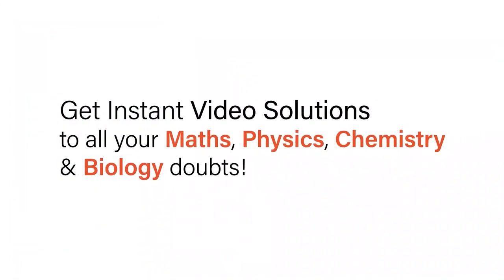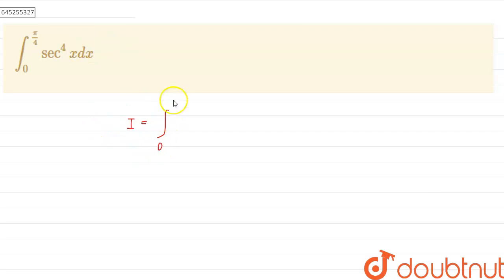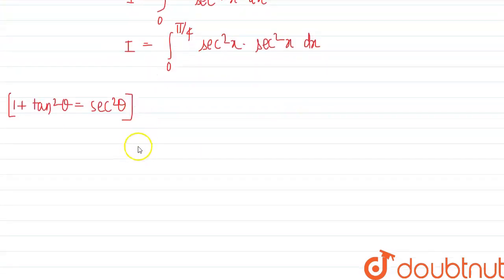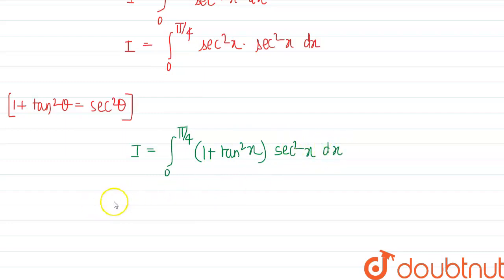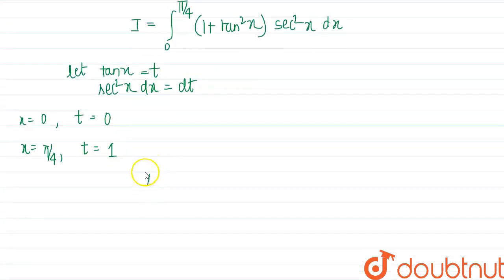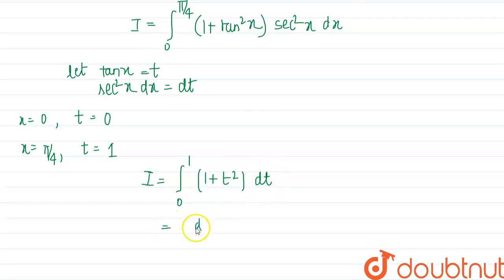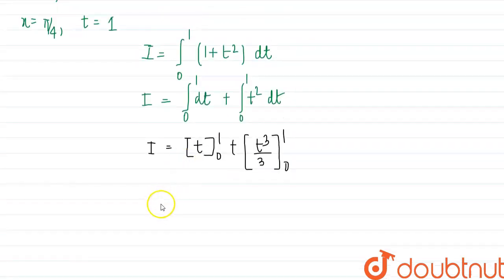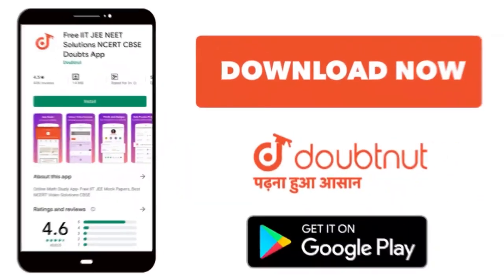int_0^(pi/4) sec^4xdx | 12 | DEFINITE INTEGRALS - FOR BOARDS | MATHS | KC SINHA ENGLISH | Doubtn...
int_0^(pi/4) sec^4xdx
Class: 12
Subject: MATHS
Chapter: DEFINITE INTEGRALS - FOR BOARDS
Board:IIT JEE

👉 Have Any Query? Ask Us.